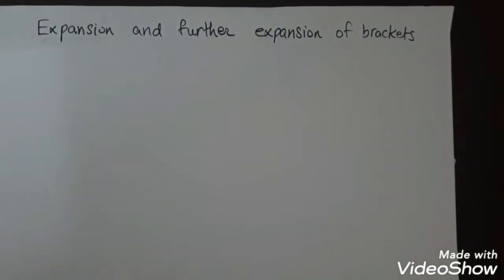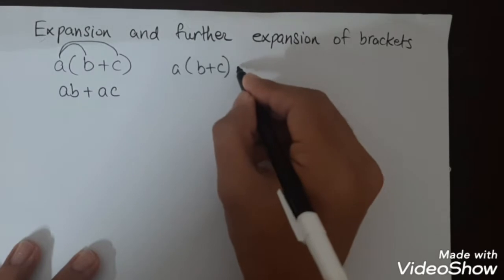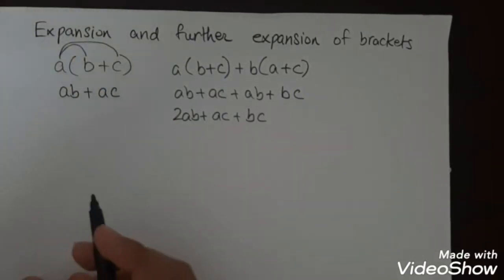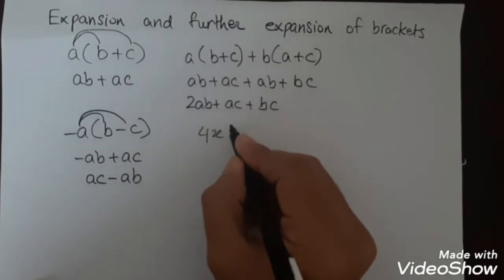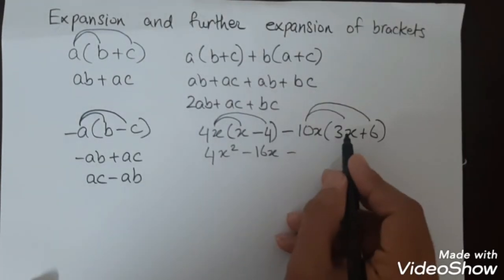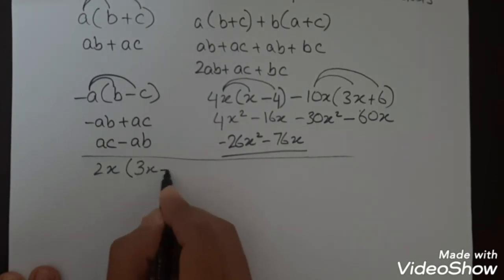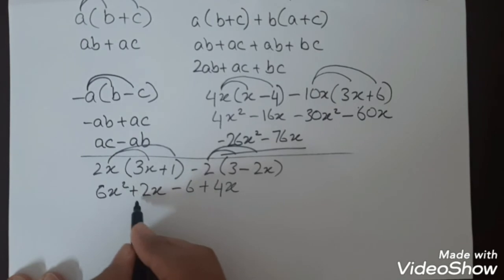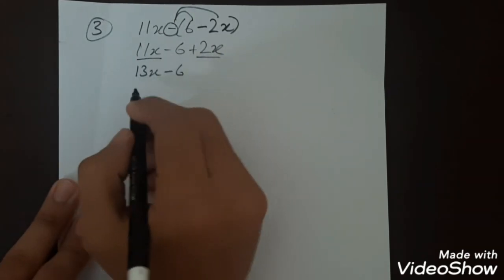What is expansion & further expansion of brackets